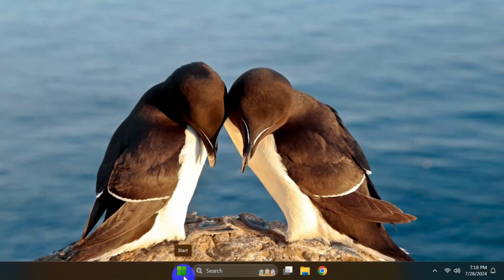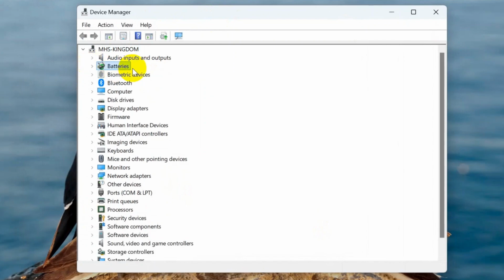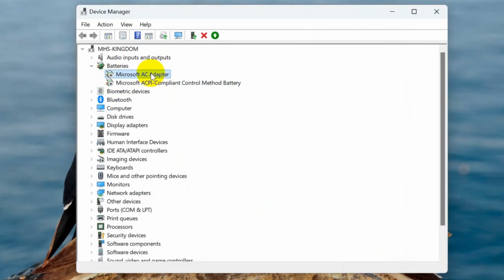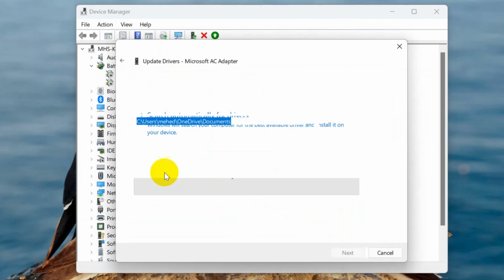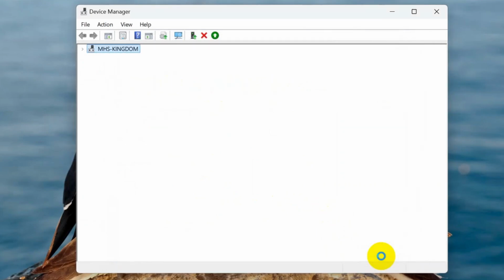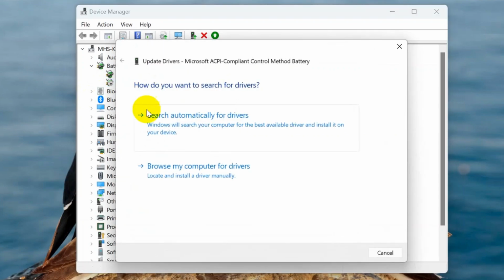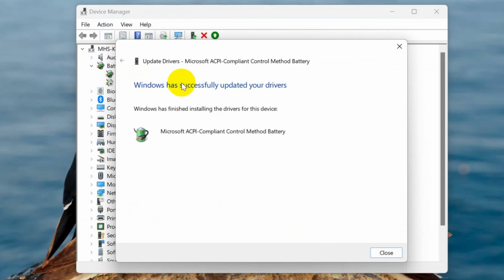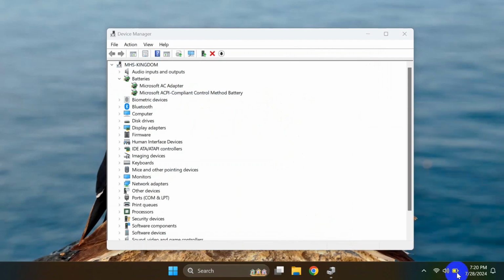Battery Icon Not Showing in Taskbar | Windows 11/10 - Easy Fix!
Having trouble with the battery icon not showing up in your taskbar on Windows 11 or Windows 10? Don't worry, we've got you covered! In this video, we'll guide you through simple and effective steps to bring back the missing battery icon in no time.